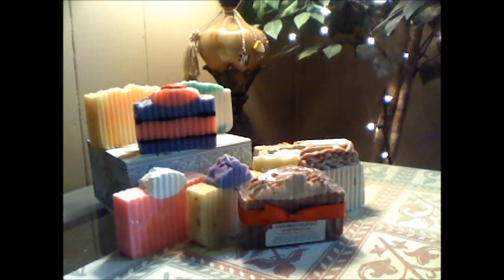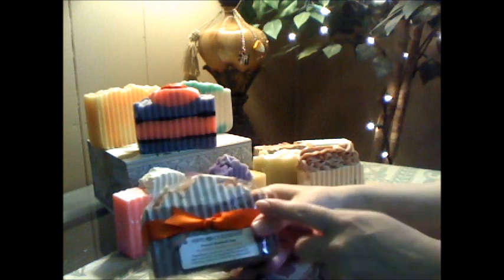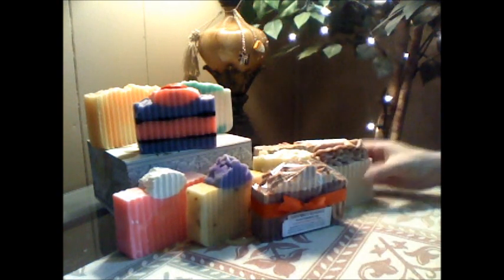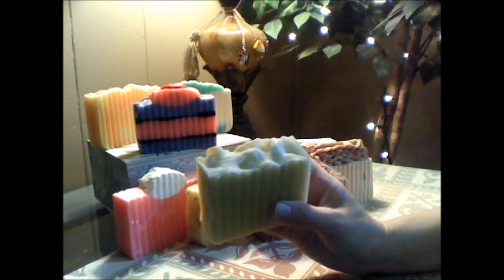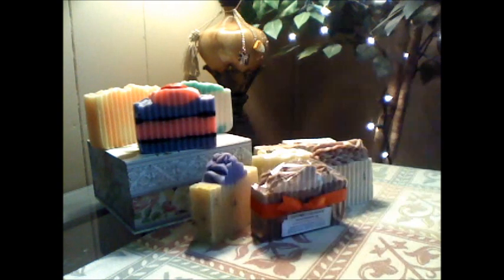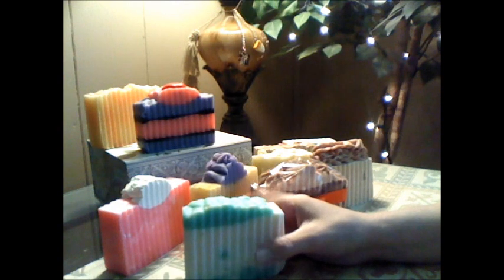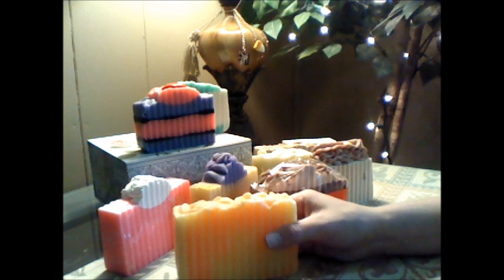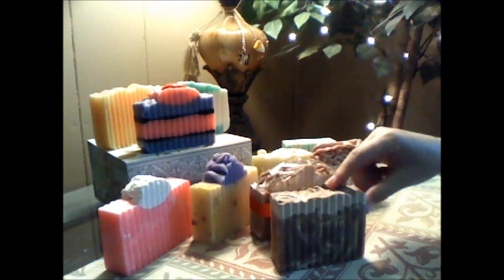Nature's Essence Soap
My collection of Dani's amazing soaps. I just love her soaps they lather so wonderfully & the scents WOW.. I need to use up what I have before purchasing more. I guess I will need to take about 7 baths a day. lol..